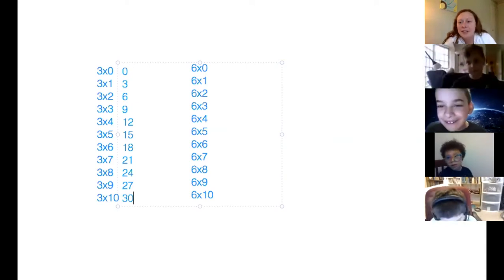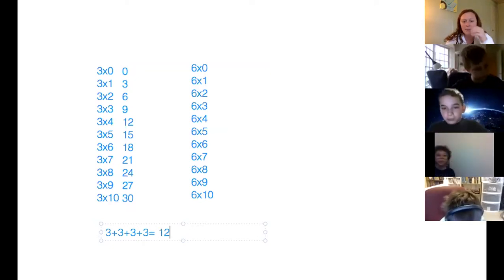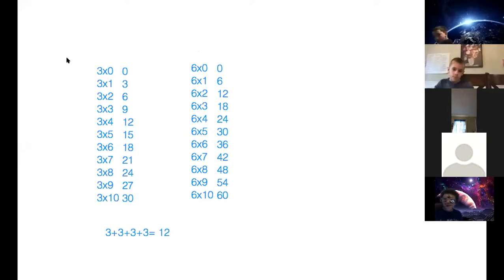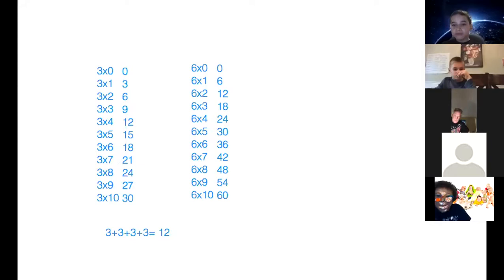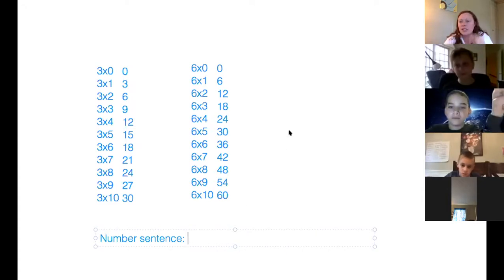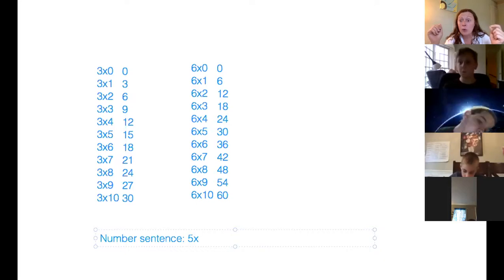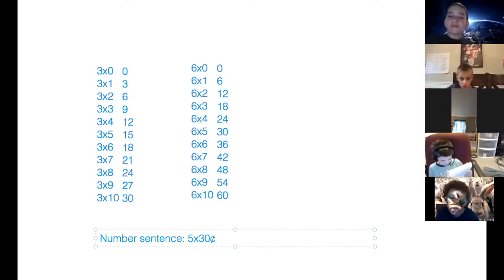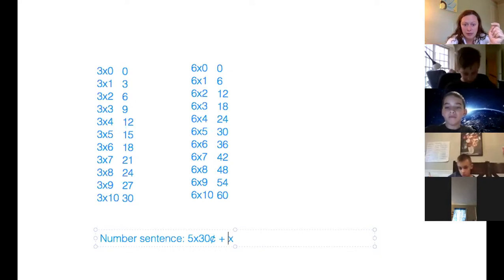Private Math Lesson 95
3 and 6 multiplications